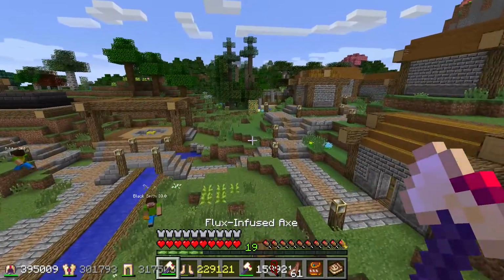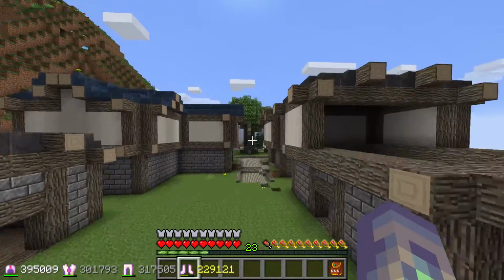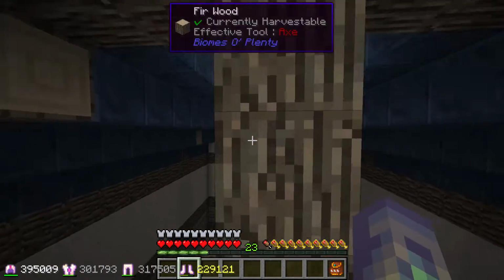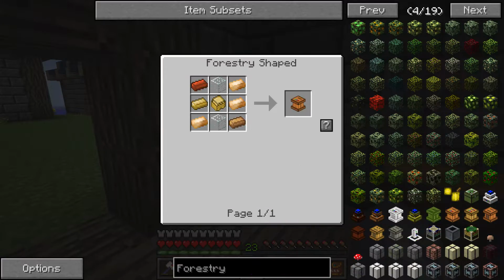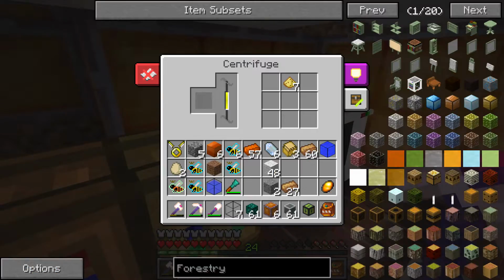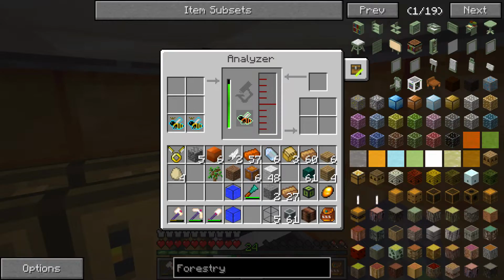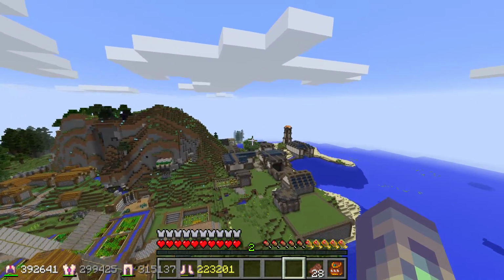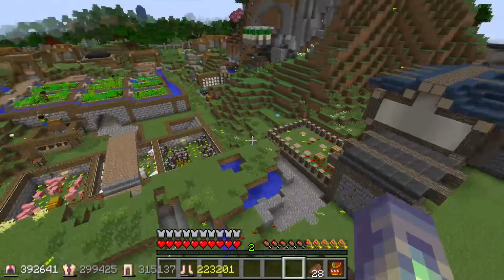To do list Minecraft - Ep.11 - Town Works and Bees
Let's get that town we want started for real. Also, bees, and an offering to the gods.